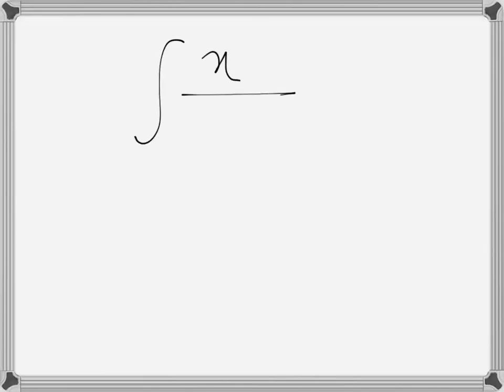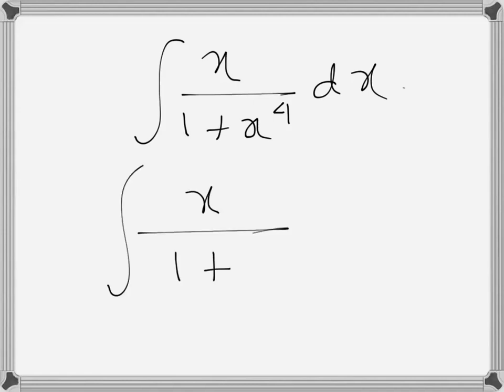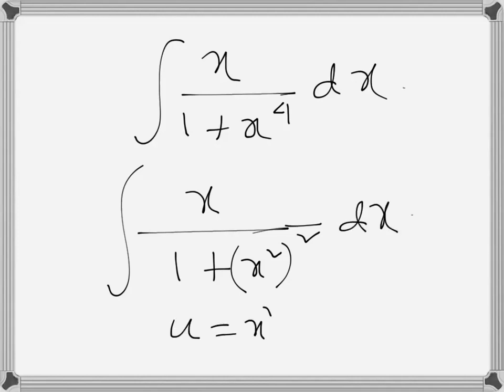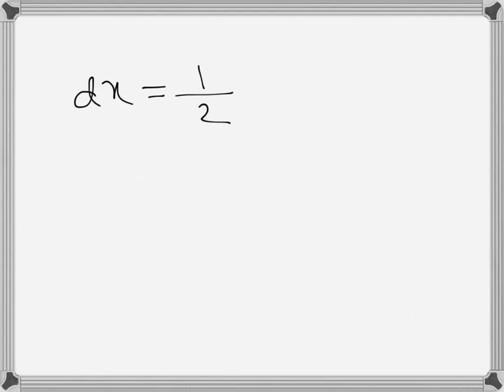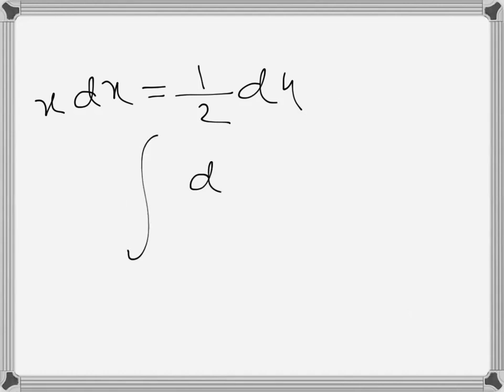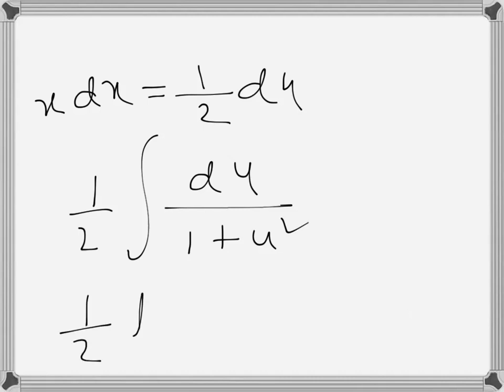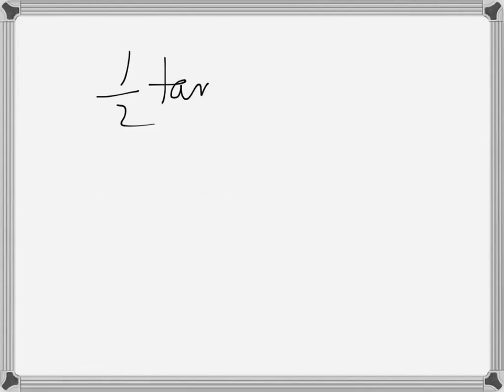Integration by substitu